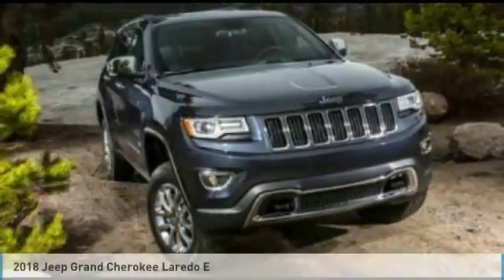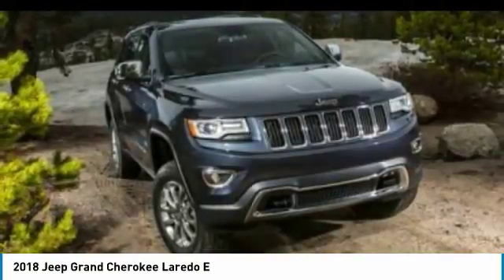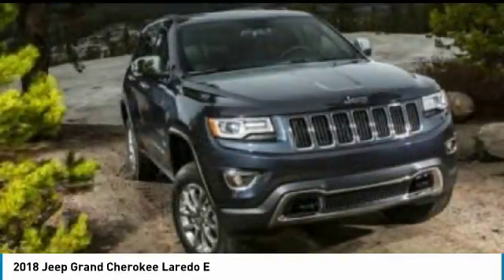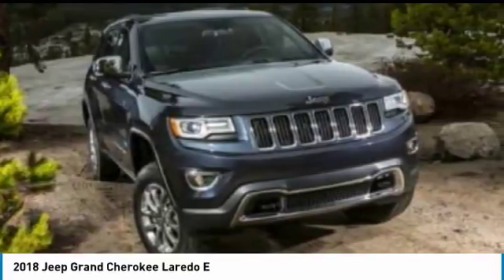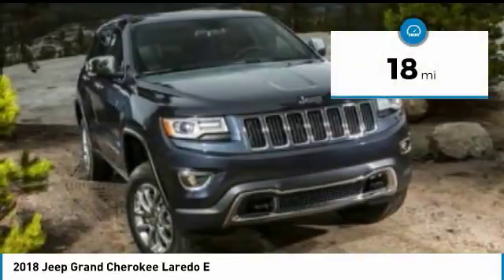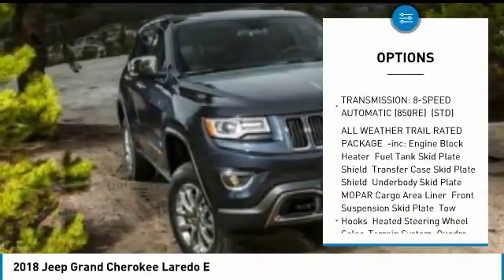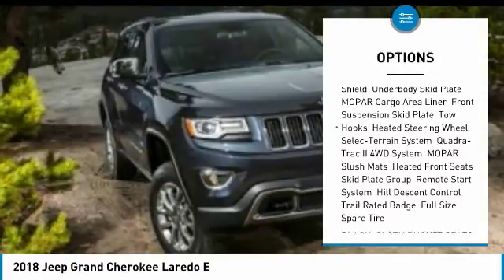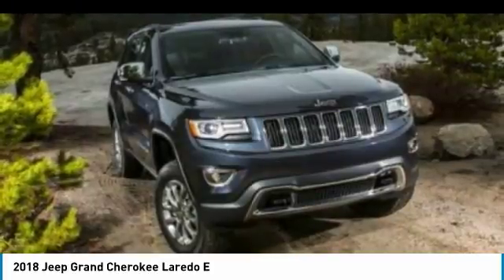2018 Jeep Grand Cherokee JC348027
2018 JEEP GRAND CHEROKEE Paramus, NJ
Stock# JC348027

Boasts 25 Highway MPG and 18 City MPG! This Jeep Grand Cherokee boasts a Regular Unleaded V-6 3.6 L/220 engine powering this Automatic transmission. WHEELS: 17  X 8.0  SILVER ALUMINUM, TRANSMISSION: 8-SPEED AUTOMATIC (850RE), TIRES: P245/70R17 BSW ON/OFF ROAD.

QUICK ORDER PACKAGE 2BE, ALL WEATHER TRAIL RATED PACKAGE , MANUFACTURER'S STATEMENT OF ORIGIN, FULL SIZE SPARE TIRE, FRONT LICENSE PLATE BRACKET, ENGINE: 3.6L V6 24V VVT UPG I W/ESS, ENGINE BLOCK HEATER, DIAMOND BLACK CRYSTAL PEARLCOAT, BLACK, CLOTH BUCKET SEATS, Valet Function.

A short visit to Dodge Chrysler Jeep Ram Of Paramus located at 315 Rt 4 West, Paramus, NJ 07652 can get you a dependable Grand Cherokee today!